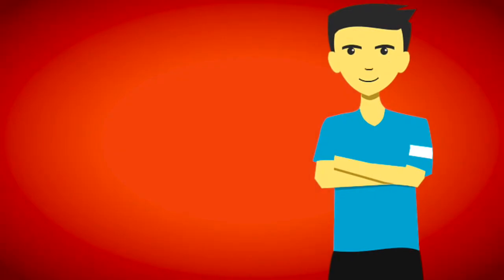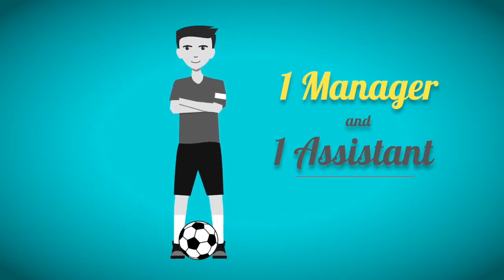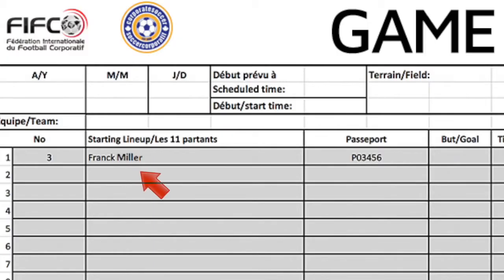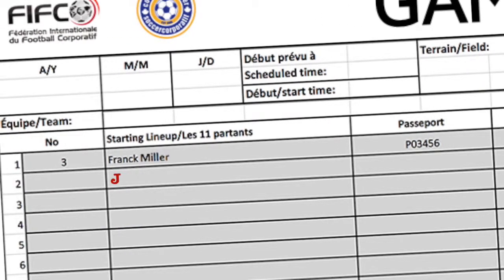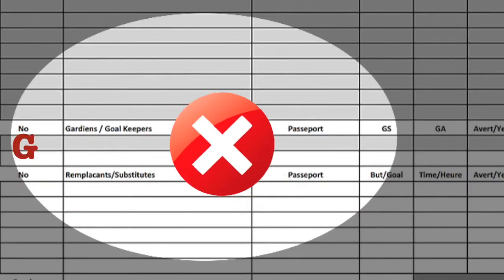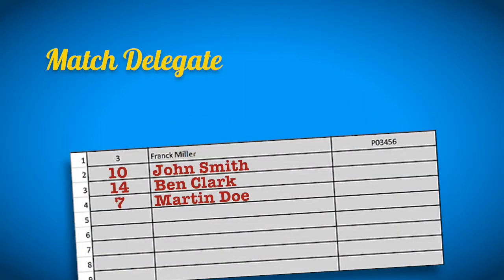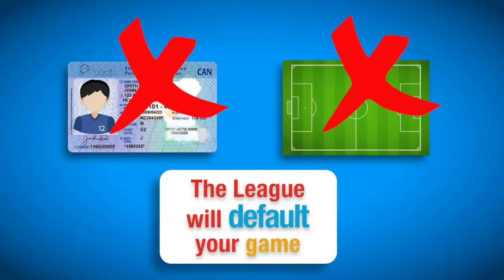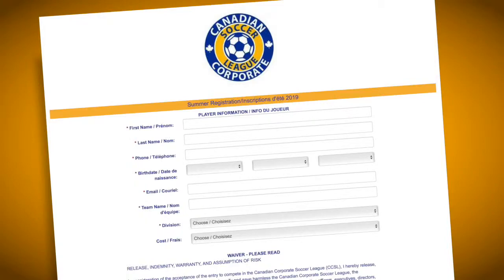CCSL Segment #2 Roster & Game Sheet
The Canadian Corporate Soccer League (CCSL), Canada's only national corporate soccer league.  Playing year-round in 11x11, 7x7 and 5x5.